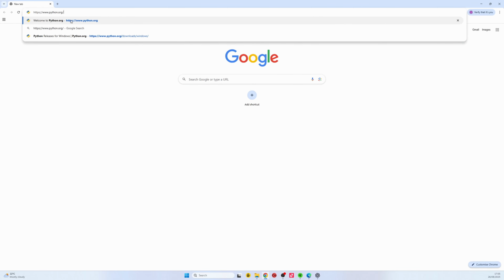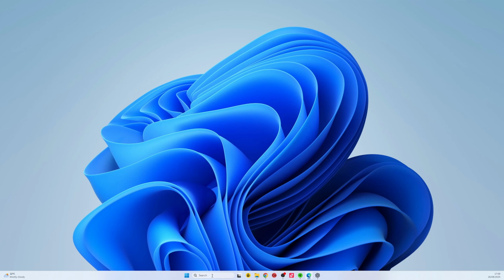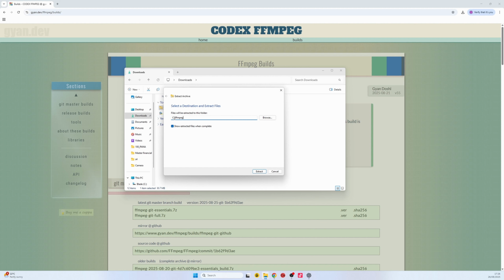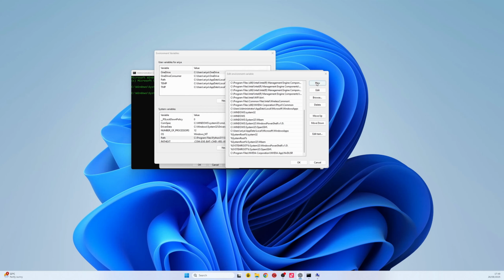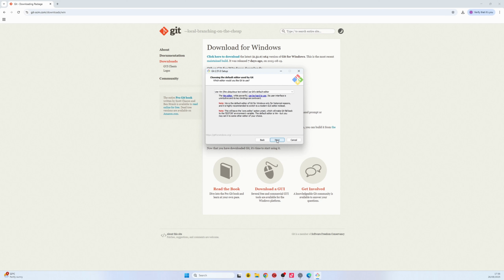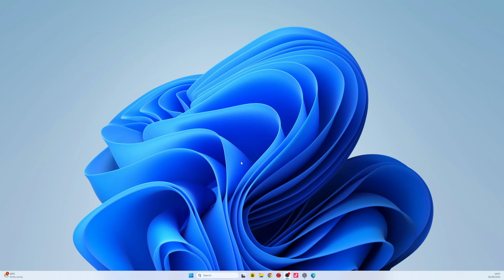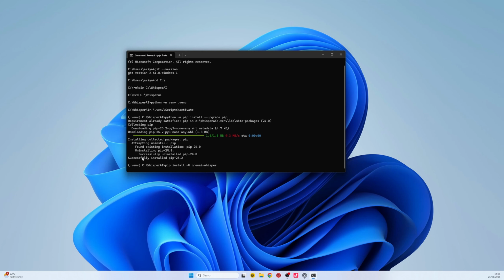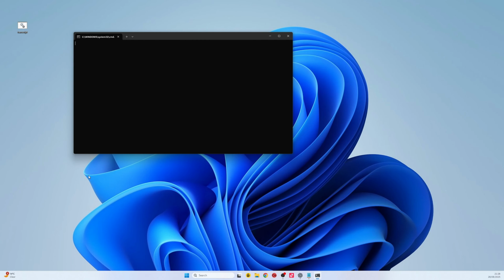Stop Paying for Transcripts! Whisper AI Free & Unlimited Easy Setup Guide!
Stop paying for transcripts! In this video, I’ll show you how to set up Whisper AI on Windows — completely free, unlimited, and secure. No subscriptions, no limits, and it runs locally on your own computer.

You’ll learn step-by-step how to install Python, FFmpeg, Git, and Whisper AI — plus how to create a one-click batch file to transcribe audio and video instantly.

When installing: check “Add Python to PATH” and install for all users.

🔧 Commands & Links
1. ✅ Check Python install
python --version
pip --version

2. 🎵 Install FFmpeg
Extract to:
C:\ffmpeg
Add to PATH:
C:\ffmpeg\bin\
Test with:
ffmpeg --version

3. 🛠️ Install Git
Test with:
git --version

4. 🤖 Install Whisper AI
Create project folder:
cd c:\
mkdir C:\WhisperAI
cd C:\WhisperAI

Create & activate virtual environment:
python -m venv .venv
.\.venv\Scripts\activate

5. ⚡Instal Whisper
pip install -U openai-whisper

6. 🎬 Optional – Batch File for 1-Click Transcription

Create transcribe.bat inside C:\WhisperAI:

@echo off
call C:\whisperai\.venv\Scripts\activate
whisper "C:\whisperai\video\Script.mp4" --model small --device cpu
pause

Now just drop your video in the video folder, double-click the .bat, and your transcript is done!

📌 Timestamps

00:00 – Intro
00:56 – Install Python
03:23 – Install FFmpeg
06:04 – Install Git
08:22 – Install Whisper
09:39 – One Click Transcript
11:24– Outro Close